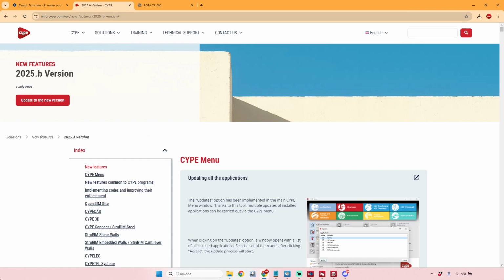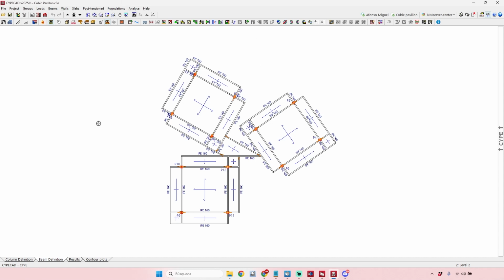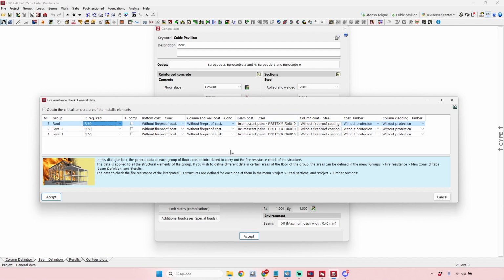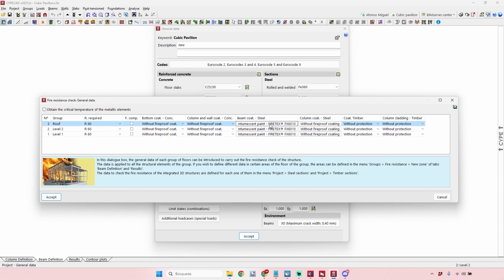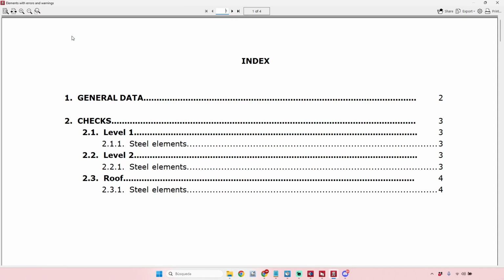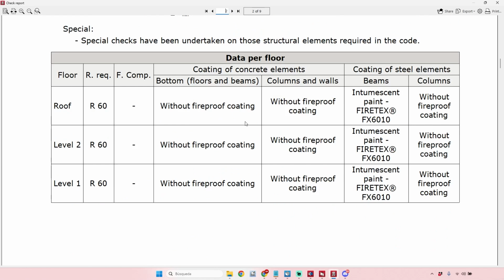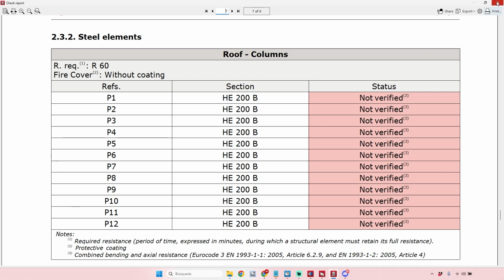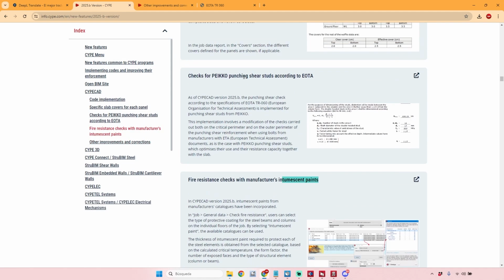Checking the fire protection of steel structures coated with intumescent paint in CYPECAD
This content was extracted from the "Discover the main new features and improvements implemented in CYPE version 2025.b" webinar.